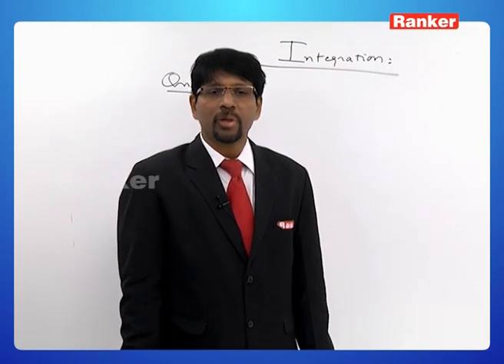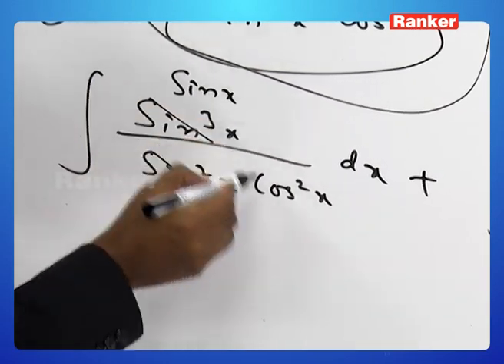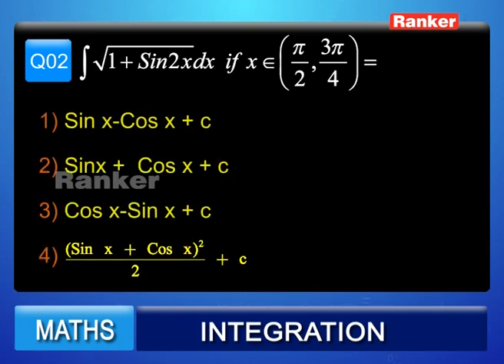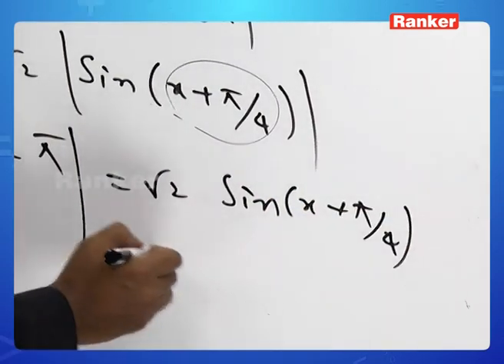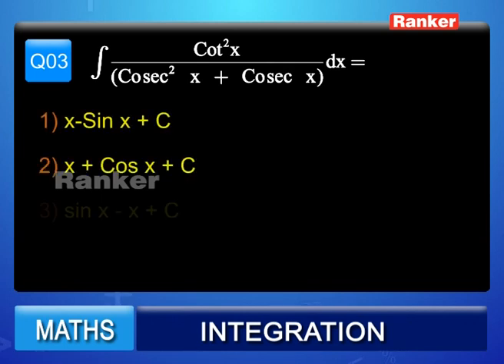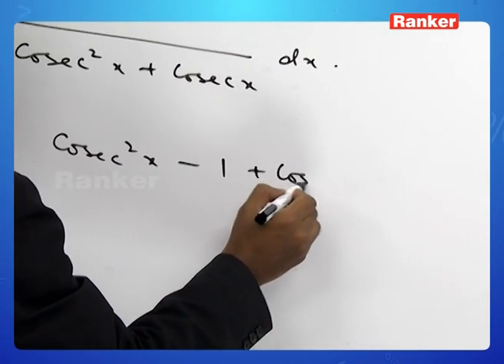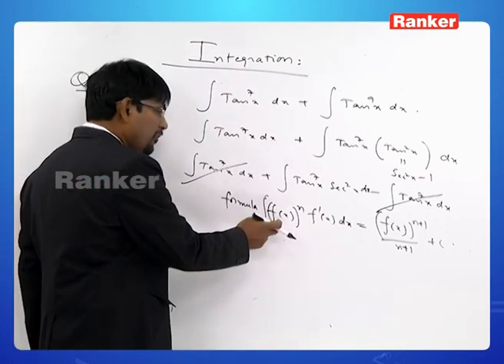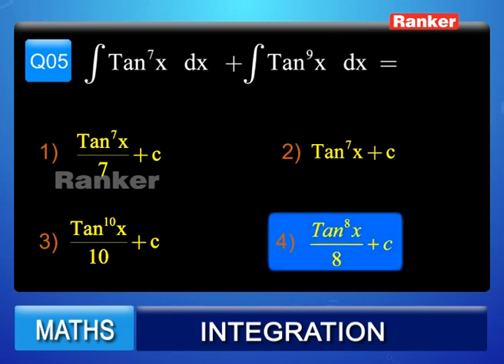Integration | MATHEMATICS | S. Srinivas | JEE | APEAPCET | EAMCET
This lecture video deals primarily with Integration in Mathematics which is briefly explained by S. Sriniavas Sir.